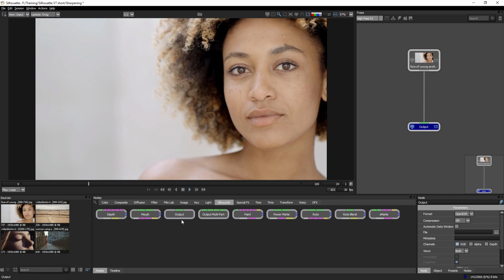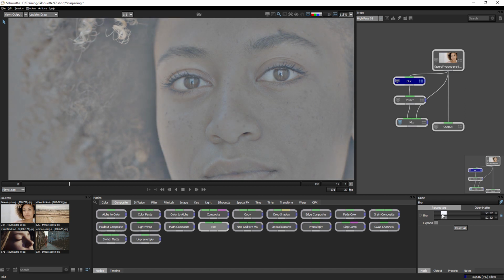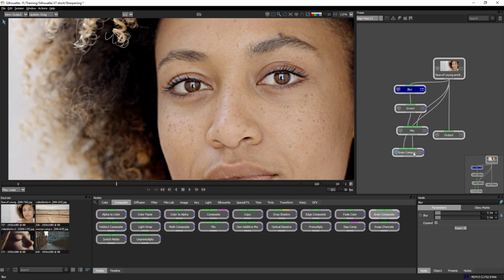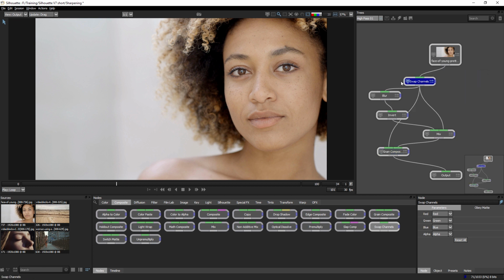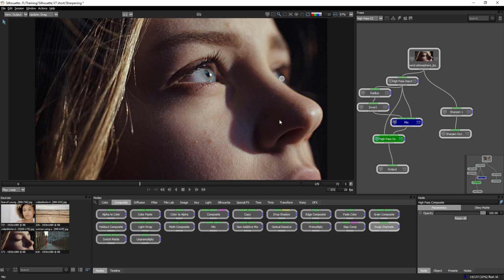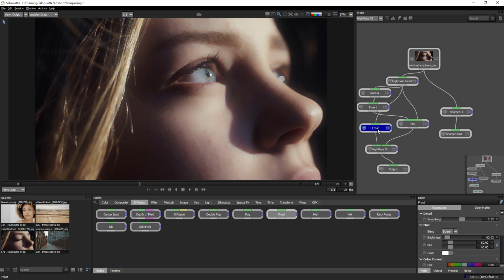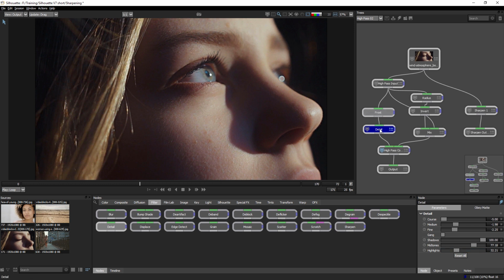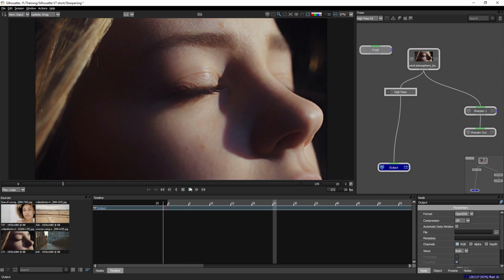SFX High Pass